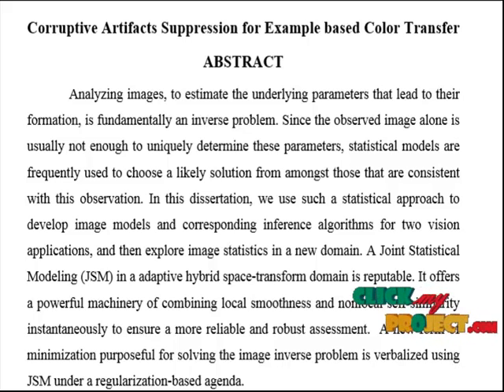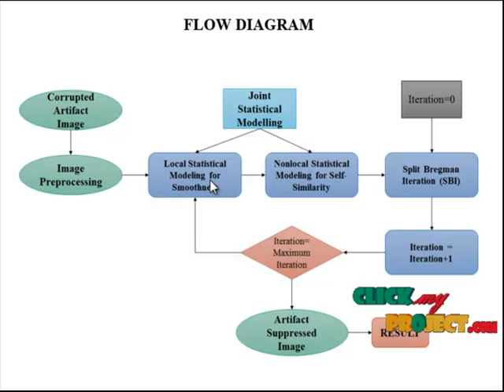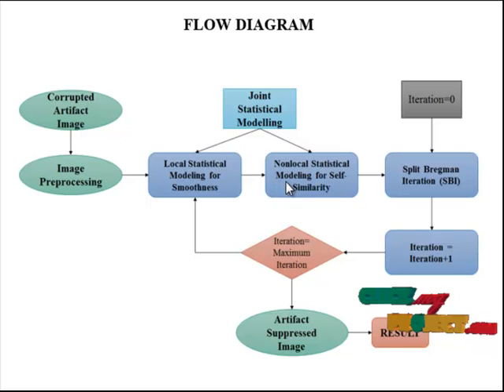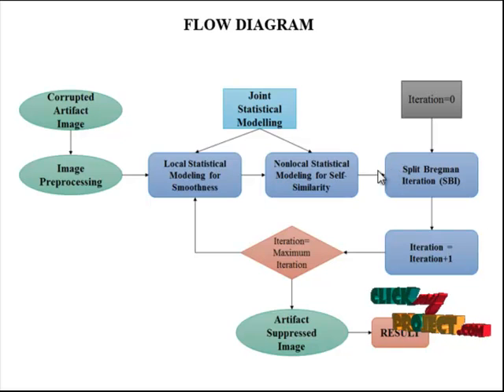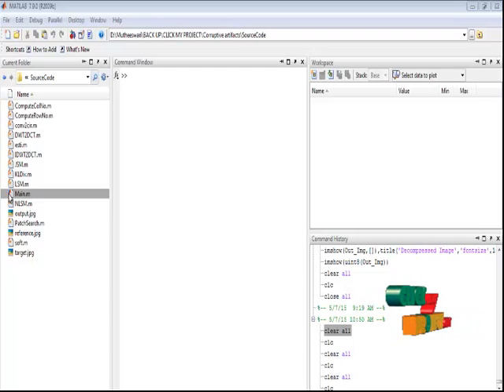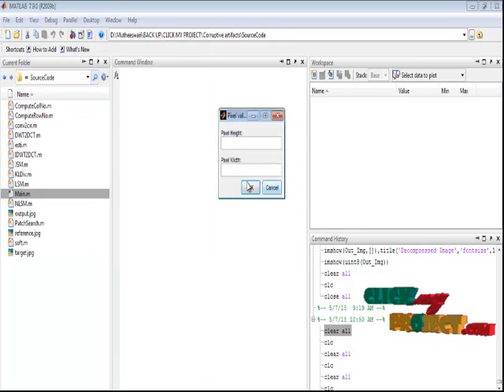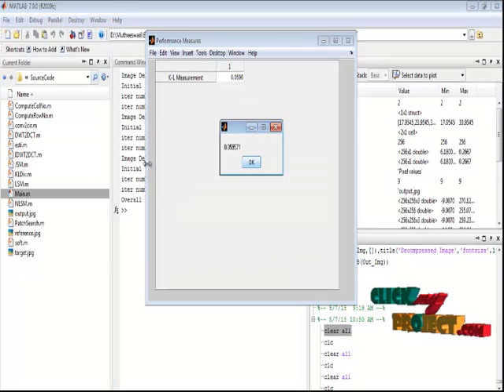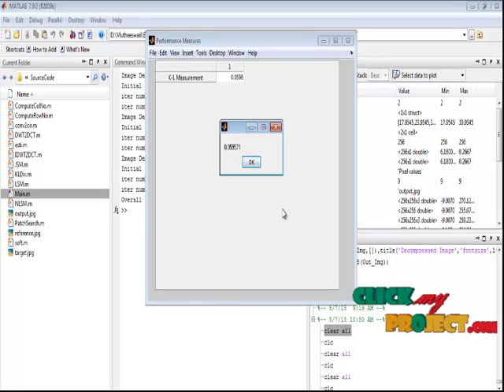Final Year Projects 2015 | Corruptive Artifacts Suppression for Example Based Color Transfer